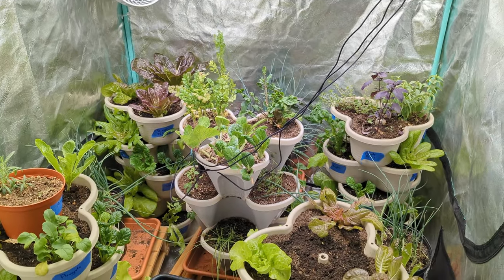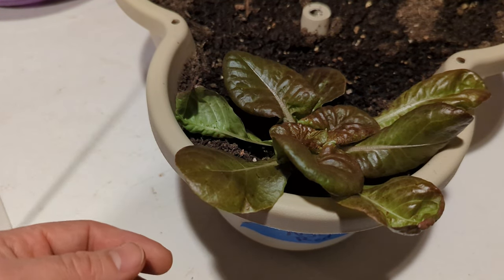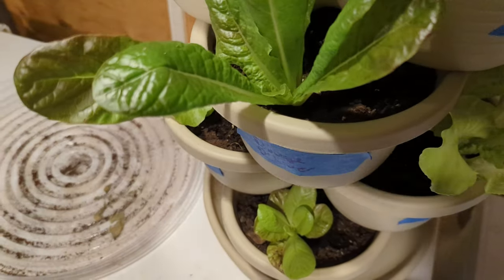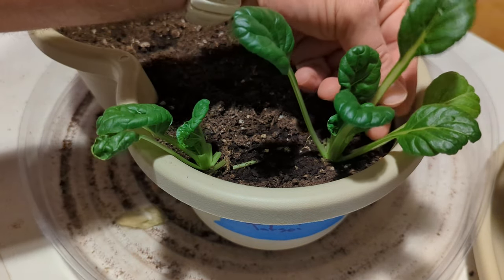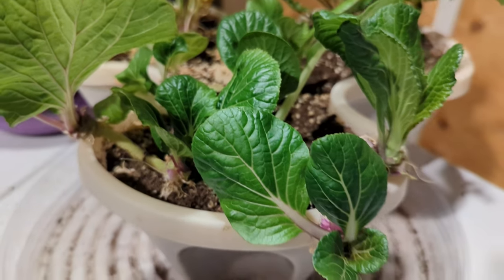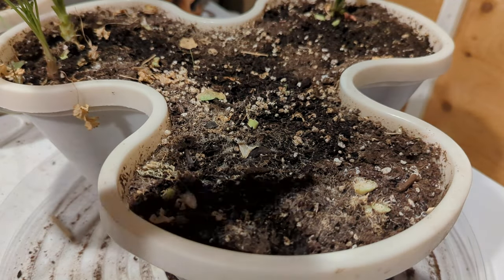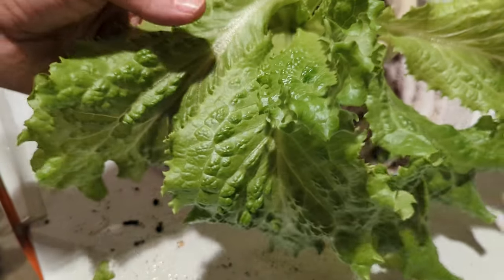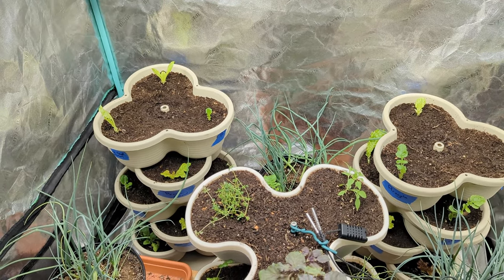GROWING LEAFY GREENS INDOORS | CUT AND COME AGAIN HARVEST #1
This is the first true harvest I have done of my new indoor vertical garden that I have set up in a 4ft x 4ft grow tent.

Will periodically document the progress of the project. This is at ~Day 42 since starting to the seeds. A fun project to hold me off until spring :)

I am growing several varieties of lettuce and herbs that include but are not limited to:

Lettuce
Black Seeded Simpson
Bronze Arrow Head
Bibb
Forellenschluss
Grand Rapids
Rouge D'hiver
Yugoslavian Red
Tatsoi

Herbs
Purple Basil
Creeping Thyme
Lime Basil
Thai Basil

Artist: Fen Racket
Song: Wildflowers

I Grow Plants;)